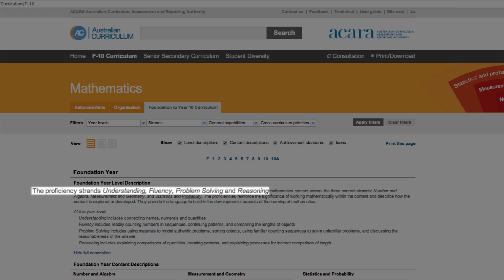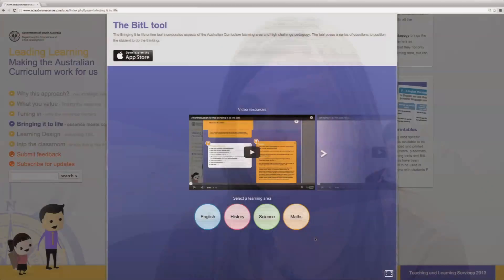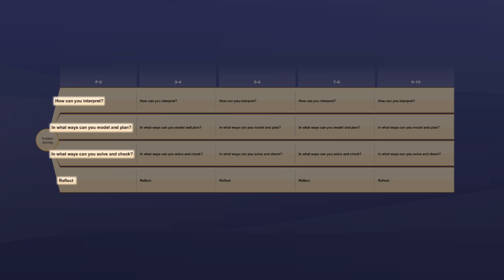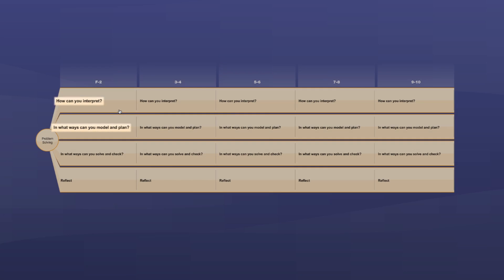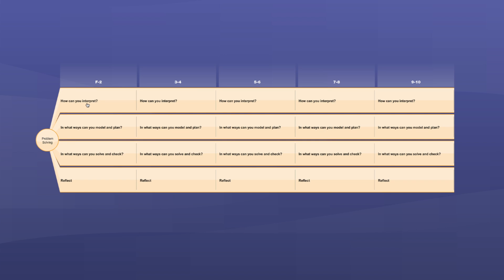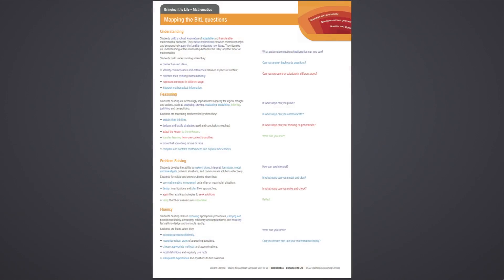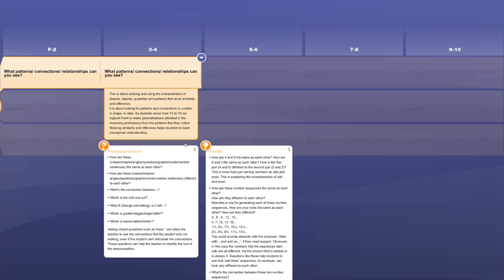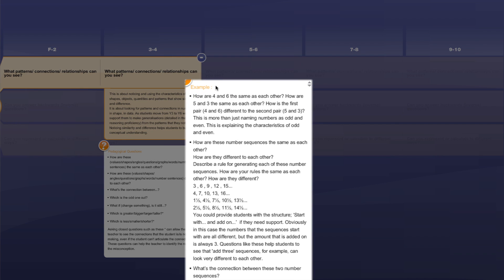An introduction to the Mathematics Bringing it to Life (BitL) tool - Val Westwell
The Bringing it to Life tool provides a framework to intentionally draw out the essence of the learning area of mathematics.

Access the Bringing it to Life (BitL) tool and related information and resources on the 'Leading Learning Making the Australian Curriculum work for us'